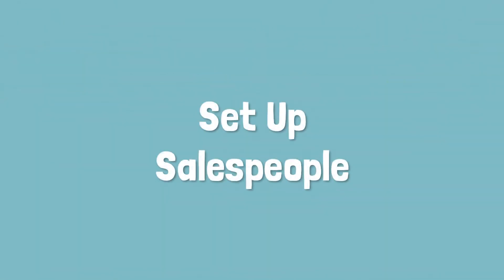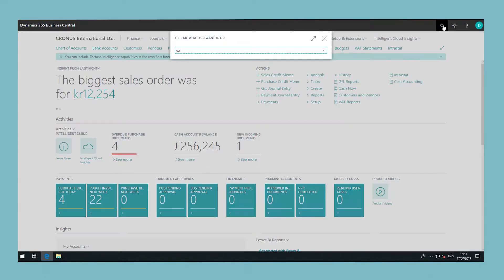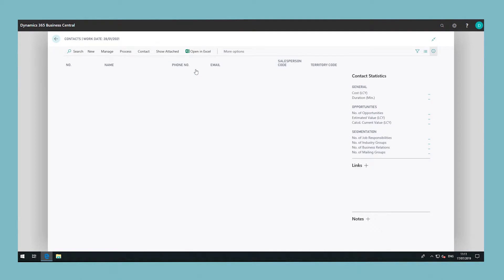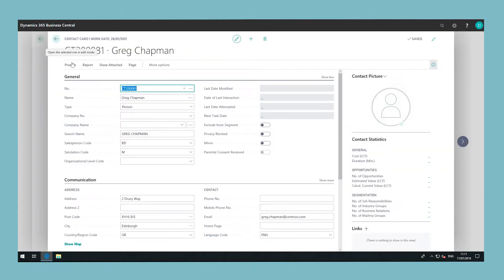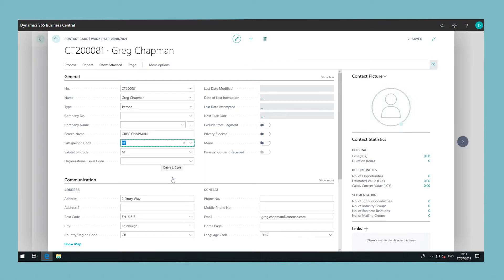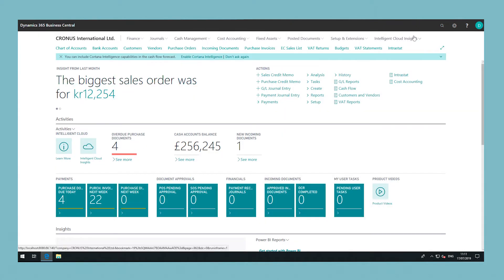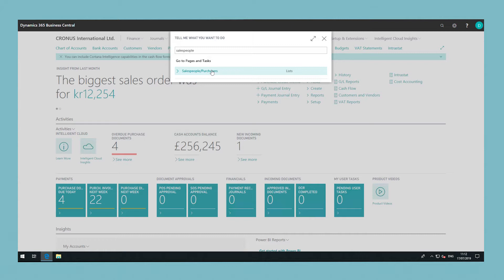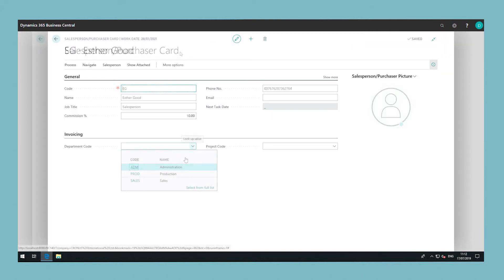Set up Salespeople in Dynamics 365 Business Central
Many companies want to follow an individual employee's performance as a basis for calculating the sales commission or bonus. A company may also want to assign a salesperson to each of their contacts. When you have set up a salesperson previously, you can select it in the salesperson code field on all relevant records, such as G/L account, customer, vendor, contacts, and campaign cards. Then, when you post or set up invoices, credit memos, journal lines, finance charge activities and so on, the salesperson code is carried to the resulting ledger entries. In the top right corner, choose Search icon, enter Salespeople, and then choose the related link. In the Salespeople window, choose the New action. Fill in the Code field and then whichever of the other fields you wish. Then your new salesperson is complete and they can be assigned to customers right away.